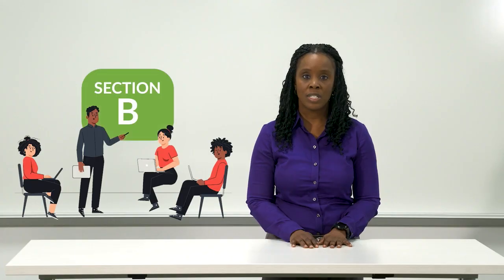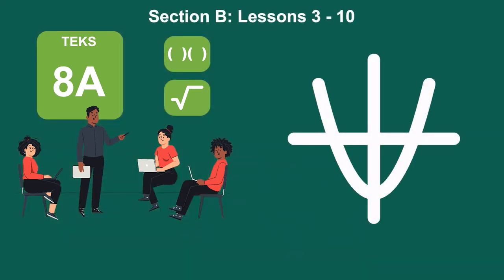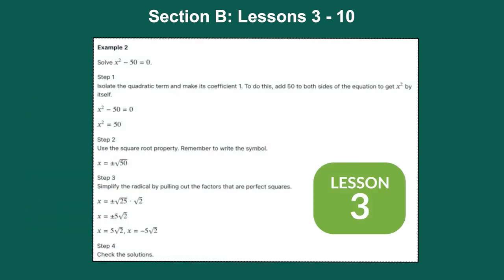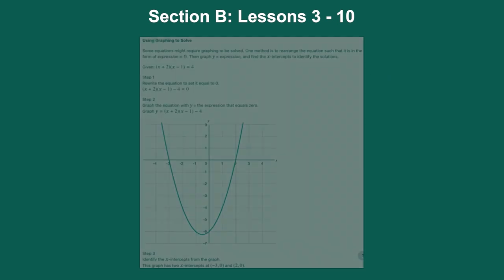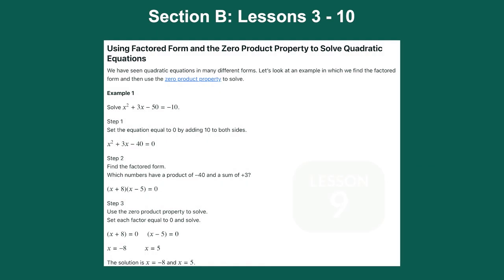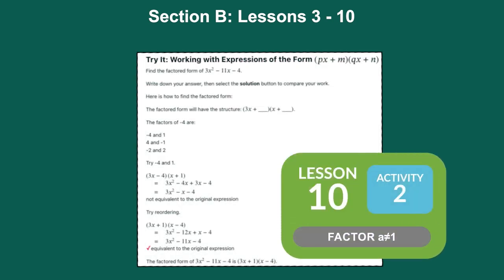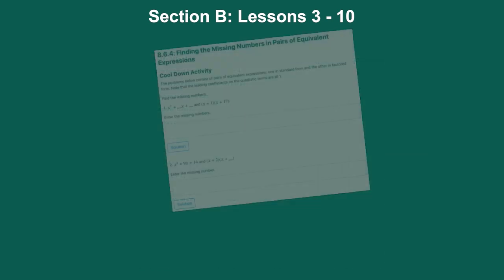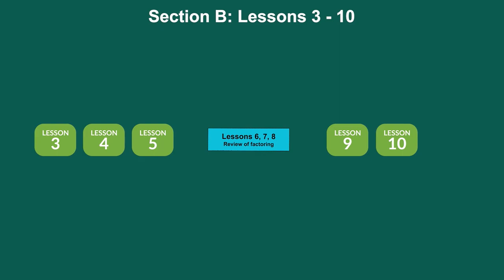OpenStax Algebra 1: Unit 8, Section B – Lessons 3 - 10: Solving Quadratic Equations